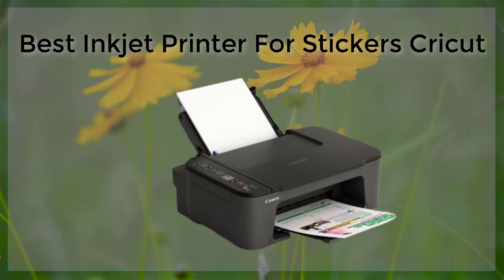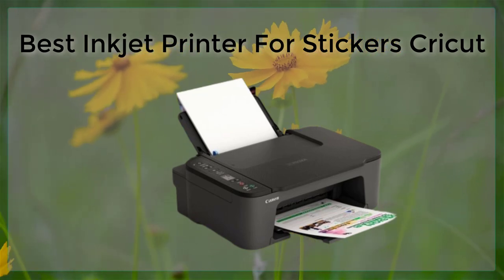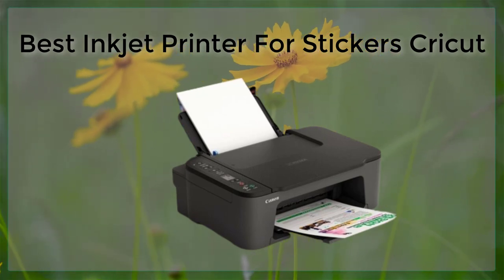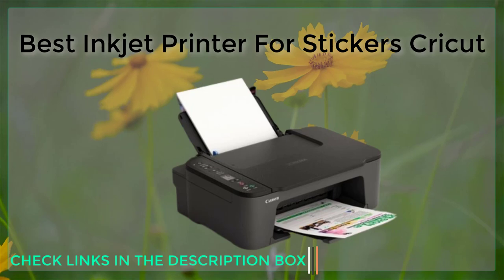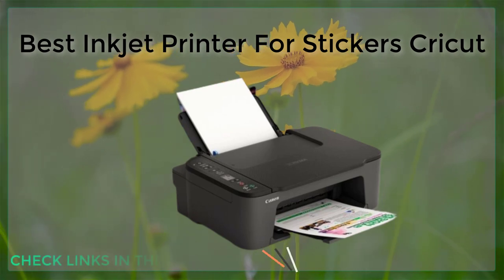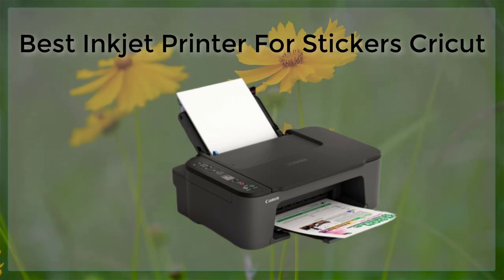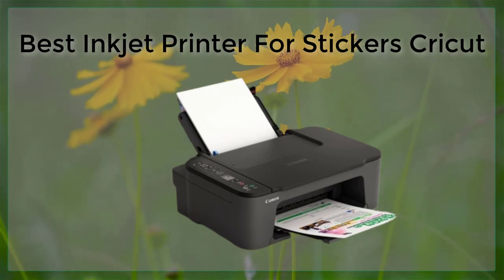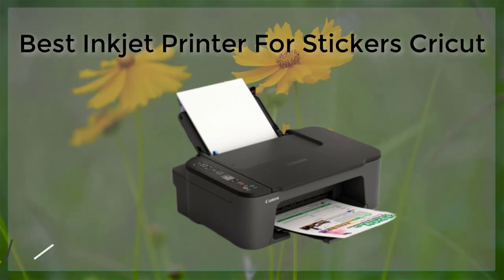Best Inkjet Printer For Stickers Cricut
A short note is a brief, informal piece of writing used to convey a message, remind someone of something, or provide a quick update. Short notes can be used in personal or professional settings, such as leaving a reminder for a family member or coworker, or sending a quick thank you message or update to a friend or colleague. They are typically concise and to the point, often consisting of just a few sentences or bullet points. Short notes can be written on paper, in a text message or email, or even sent through a social media platform.